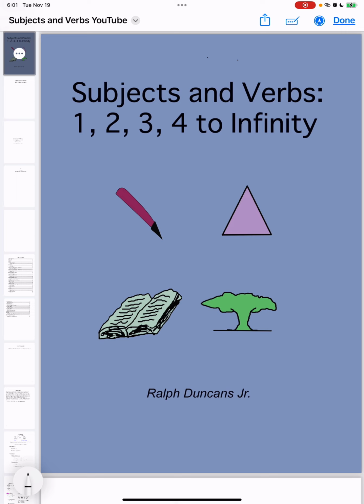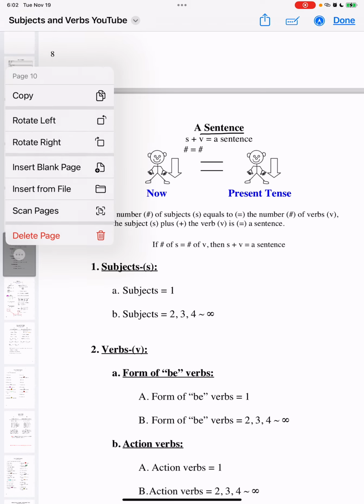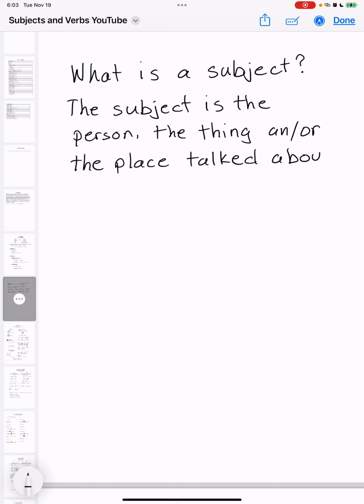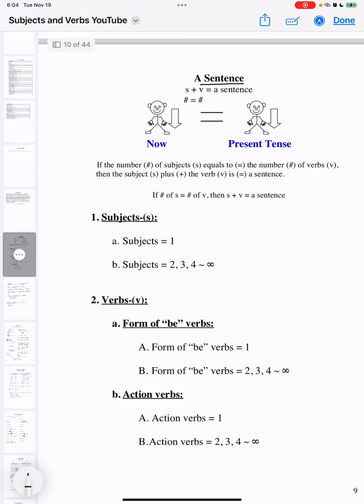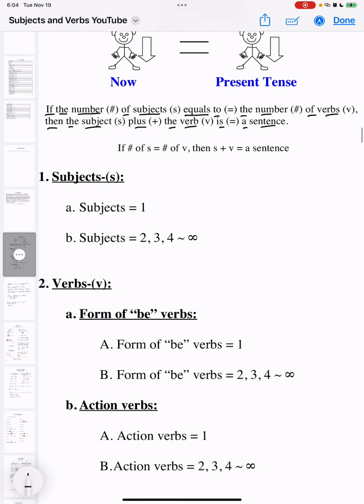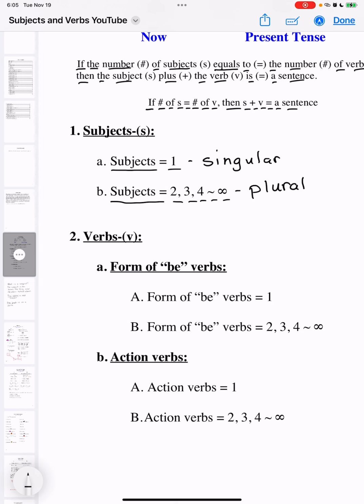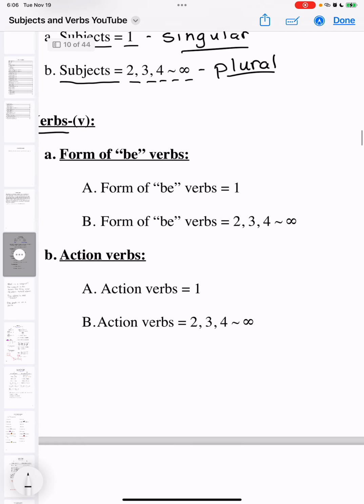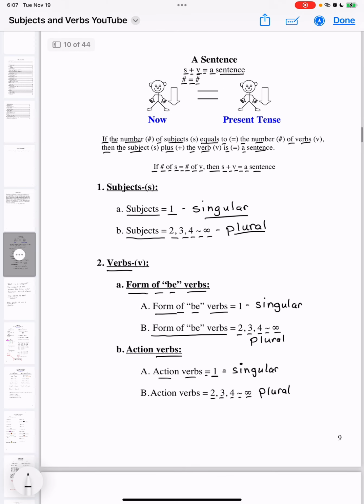Subjects and verbs: 1, 2, 3, 4 To Infinity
A brief explanation about what subjects and verbs are.